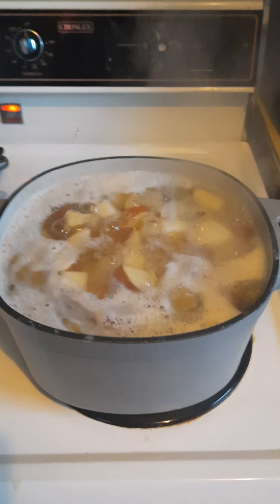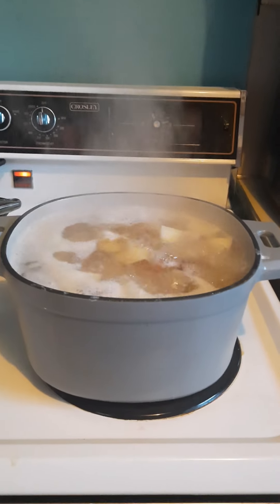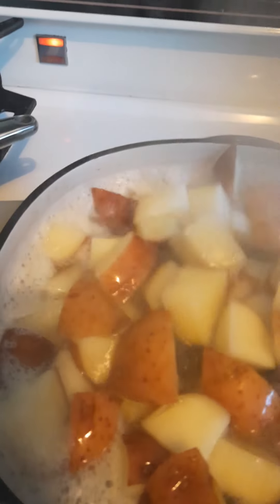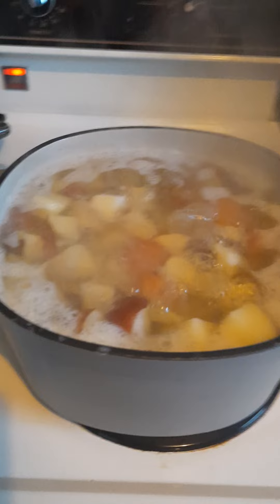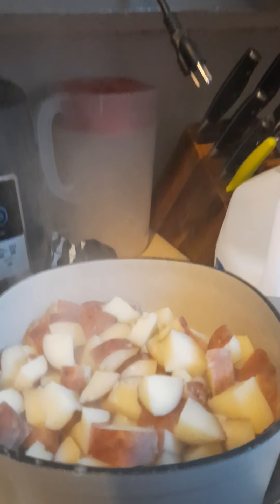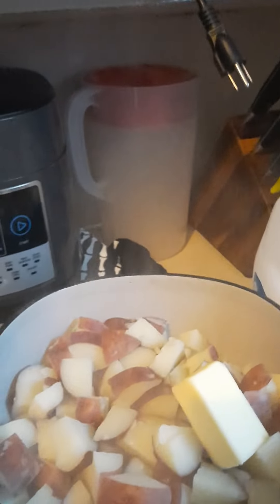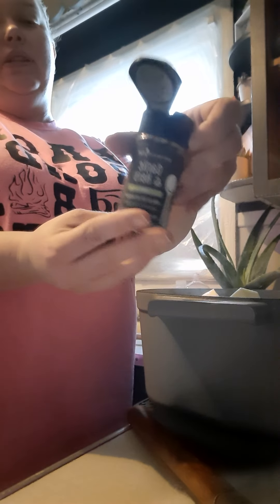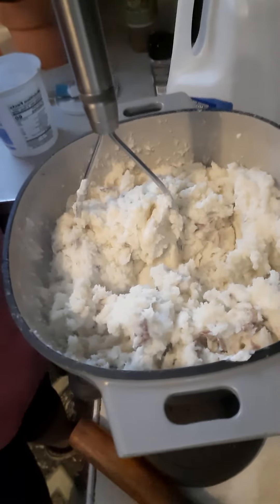Garlic mashed potatoes